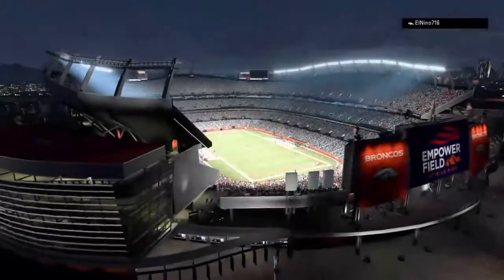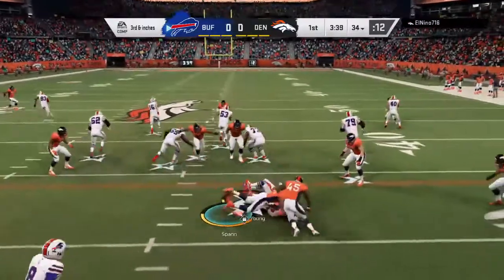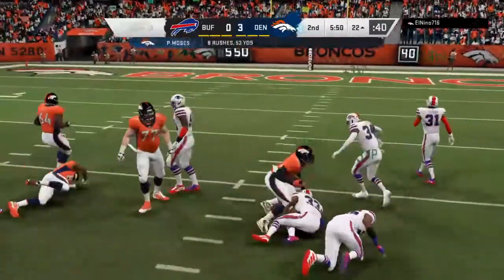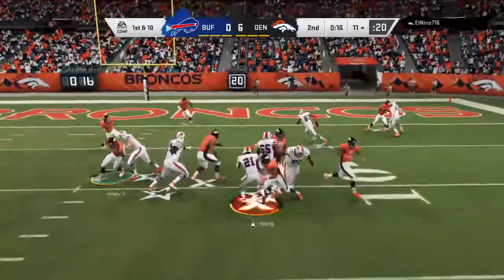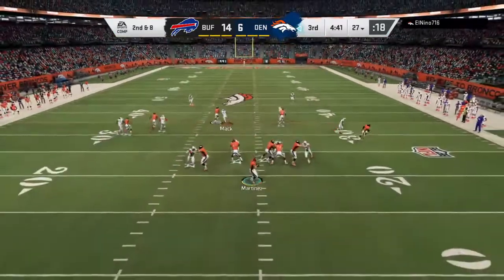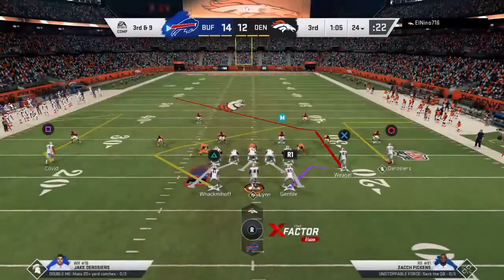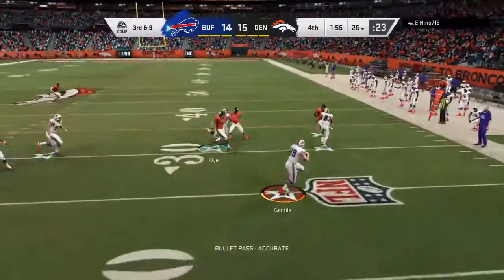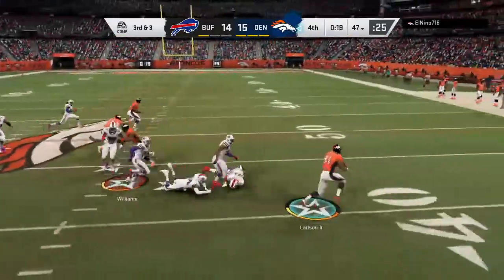haydenpryor's Live PS4 Broadcast